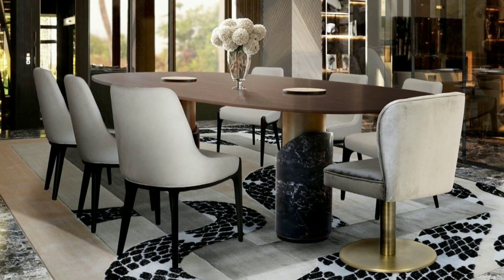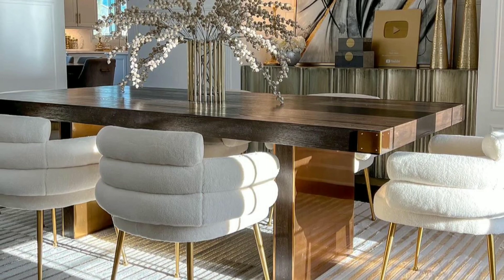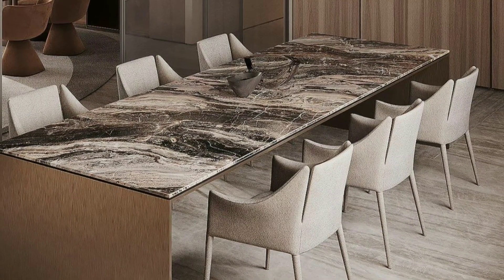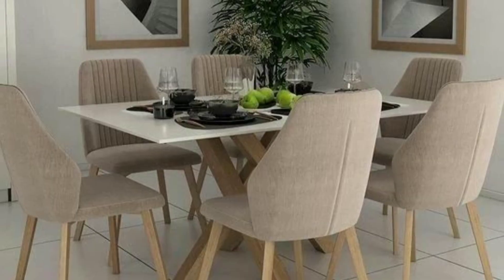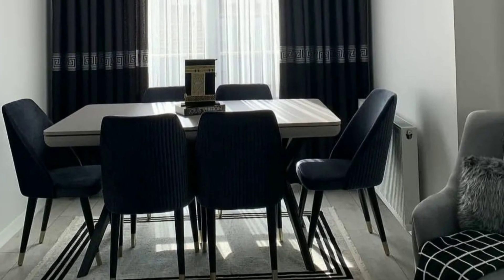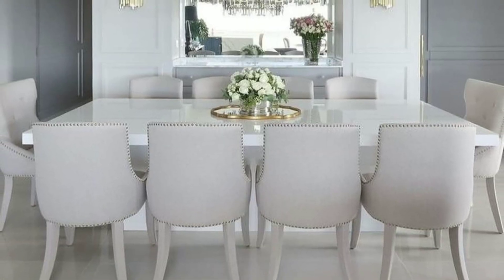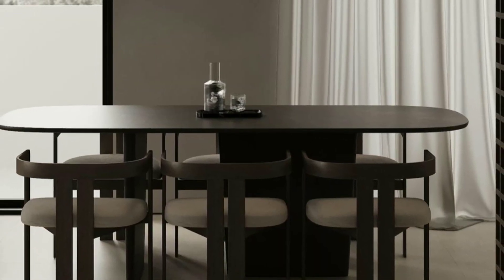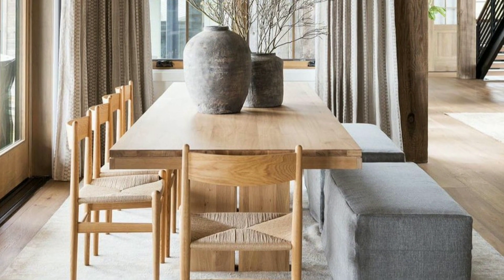Modern Ways To Decorate Your Dining Space | Design Ideas For Diningroom Furniture | Interior Design